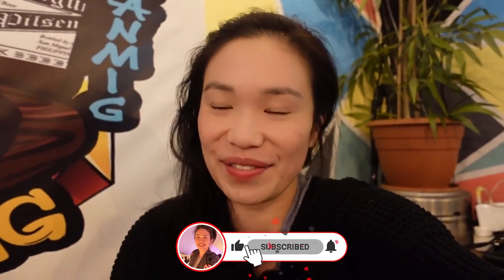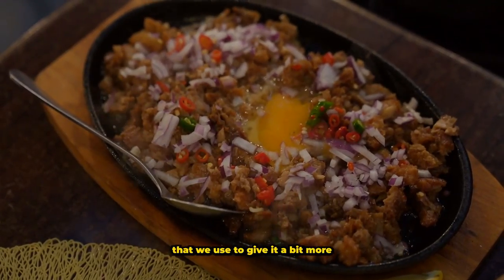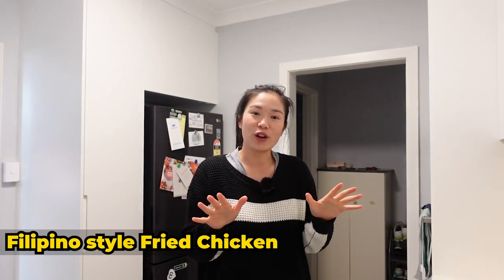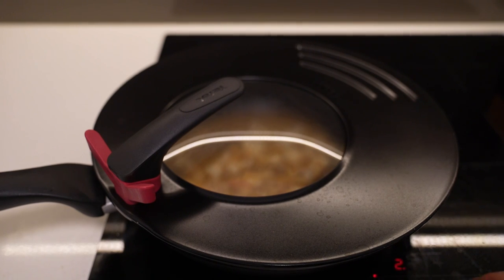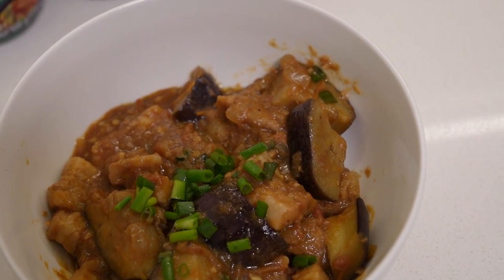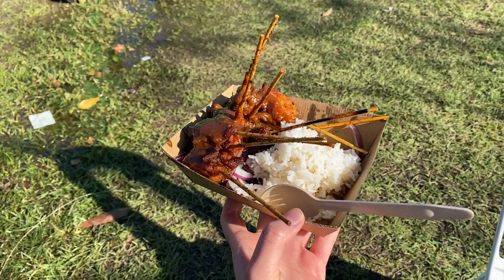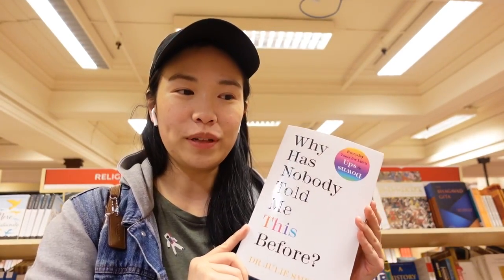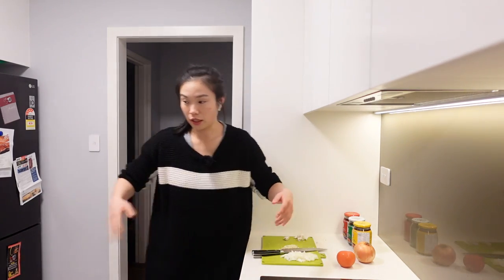THE BEST place for FILIPINO FOOD in Sydney NSW? Weekly Vlog Book Shopping + Botanical Garden Visit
★ Find Barrio Fiesta products at the following retailers:
All Tong Li Supermarkets

Check out Raff's socials!

Locations Featured:
LAZZA: 246 Marrickville Rd, Marrickville NSW 2204
Do Dee Paidang (Haymarket): 9/37 Ultimo Rd, Haymarket NSW 2000
Auburn Botanical Gardens: Chisholm Rd &, Chiswick Rd, Auburn NSW 2144 (open all year round and entry is free unless there’s a special event happening)

Today we’re visiting LAZZA having some iconic Filipino food dishes like Kare Kare, Sisig, Halo Halo and Sinigang. I lost count of how many comments I got telling me to come to Lazza in my last Sydney Filipino Food tour video, and I’m glad I did because the food was great and Raff told me it tasted authentic, so thank you guys for the suggestion!

I also went to the Cherry Blossom Festival in Auburn West Sydney over the weekend. The botanical garden is open all year round with free entry, but this event needed tickets to get in. There were a lot of people, but I still enjoyed it with the food trucks and of course, the cherry blossom trees. It’ll have to do until I visit Japan again…

★ Are you a small business owner in Sydney and want to be in my newsletter?

THE BEST place for FILIPINO FOOD in Sydney NSW? Weekly Vlog Book Shopping + Botanical Garden Visit - Cherry Blossom Sydney Weekend Vlog